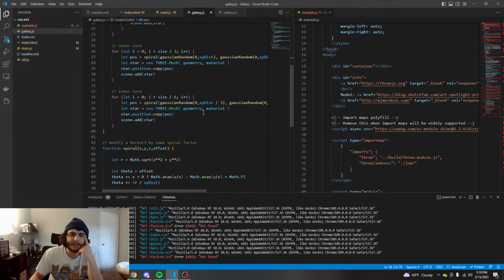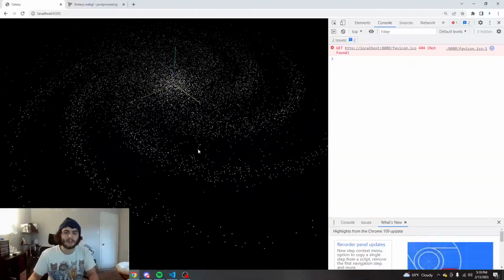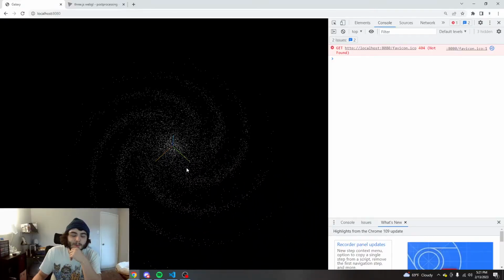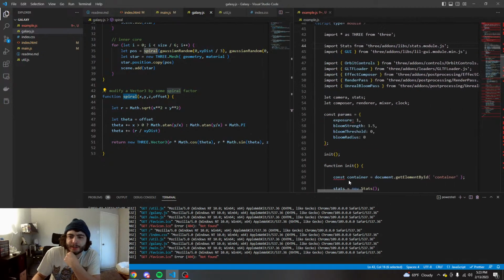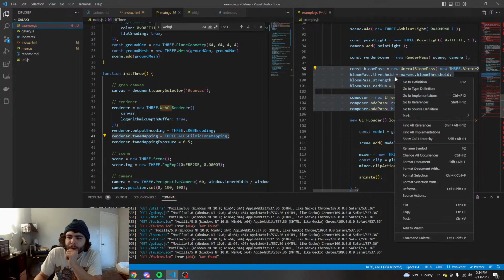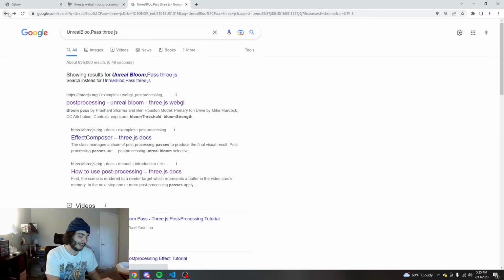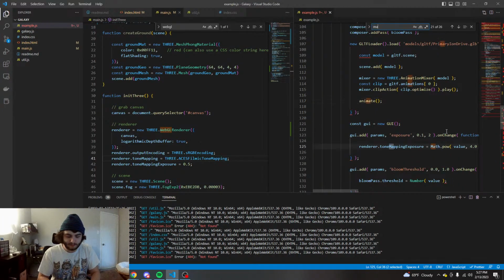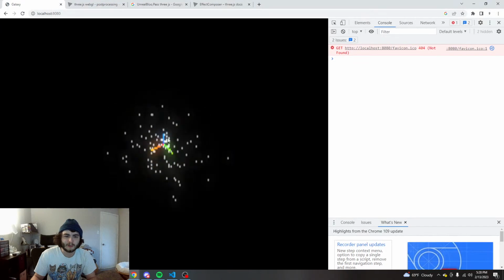Let's Code - Procedural Galaxy in Javascript